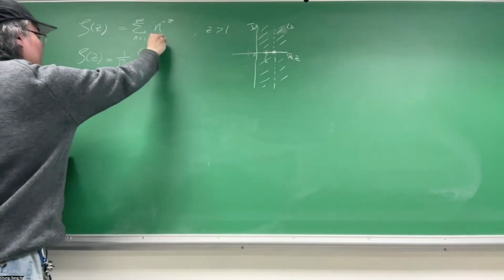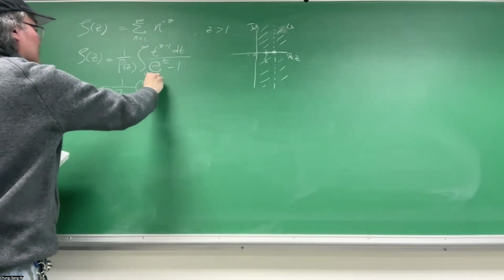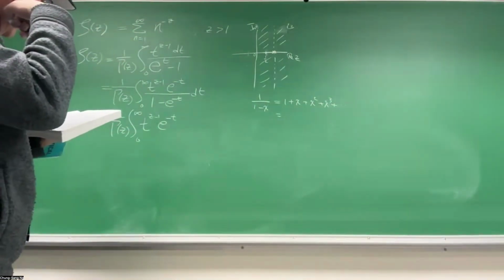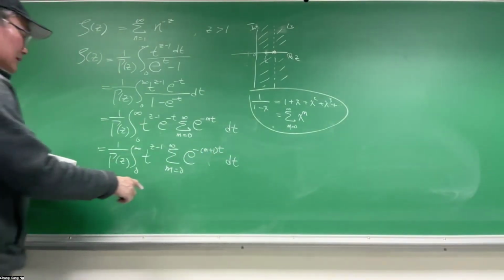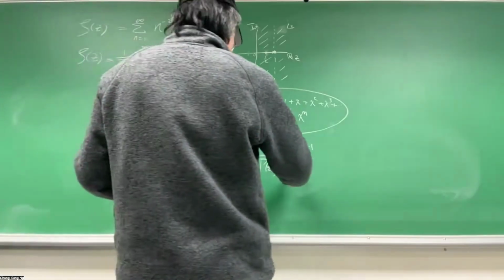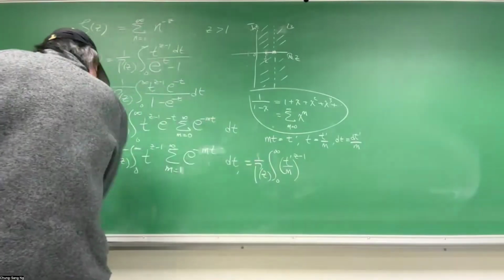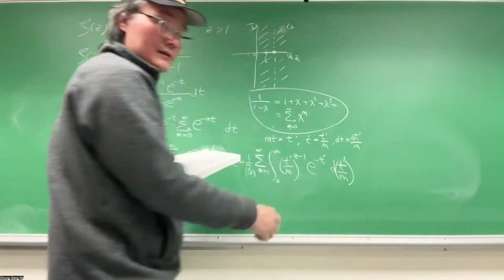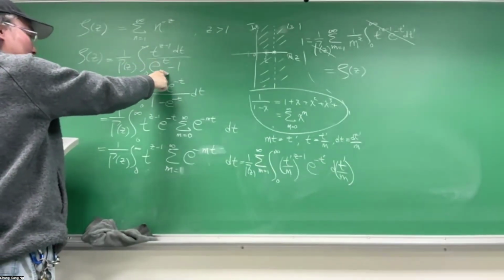Arfken Section 13.5 Riemann Zeta Function - Integral Representation